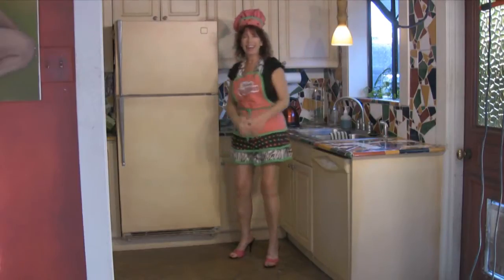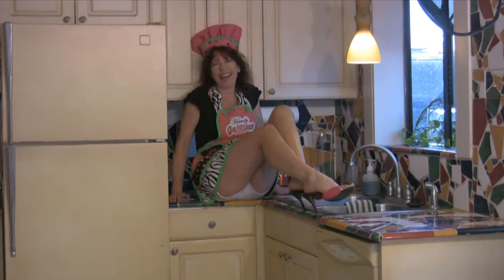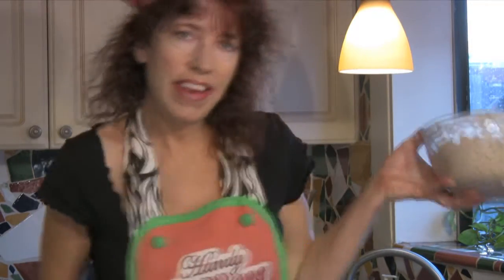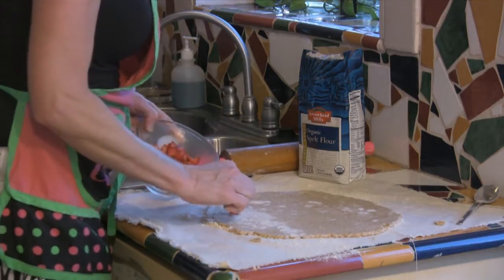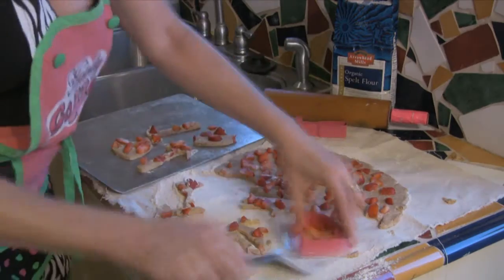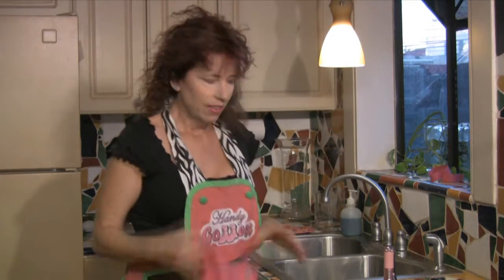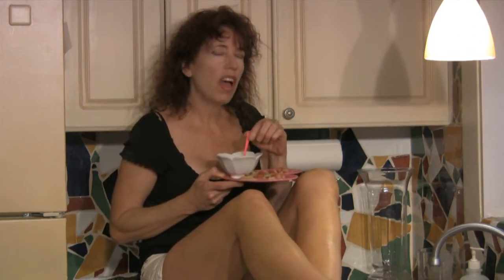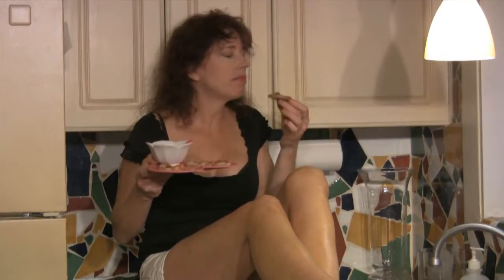How to drive a man wild for Valentines Day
How to drive a man wild with Creative Valentines Day ideas. Plus Valentines Day date ideas or even way to win over a guy easily or win your guy back by baking up a surprise he’ll always remember. Valentines day food ideas and recipes for Valentines day plus tips on how to serve it all up for pleasurable experience